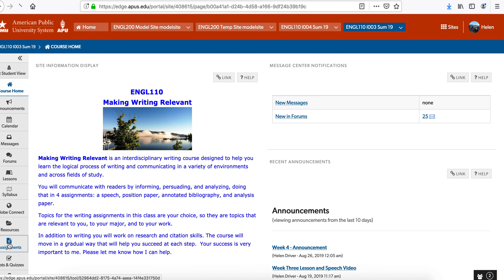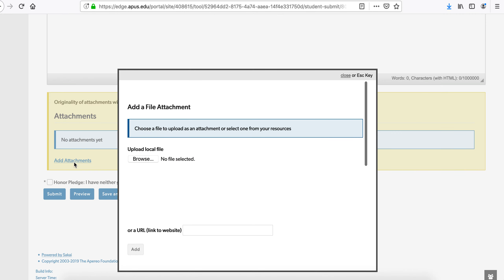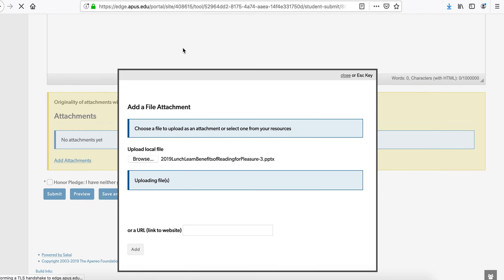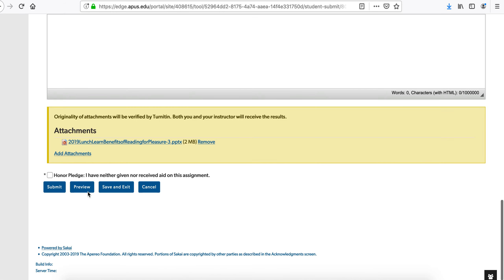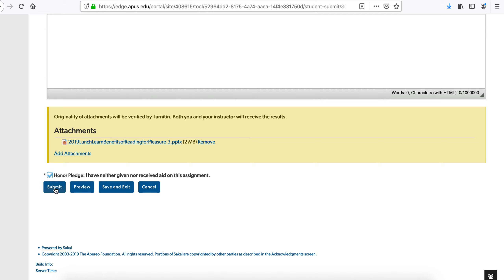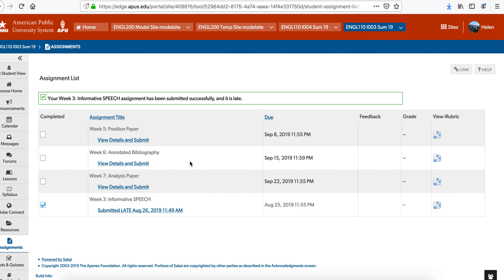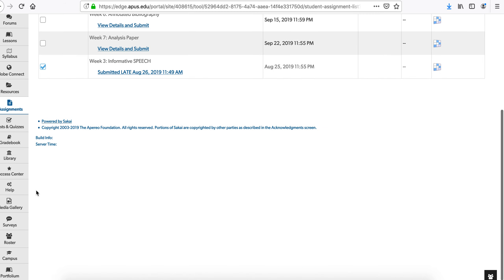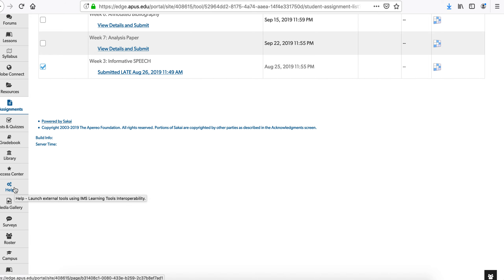Attaching a Speech